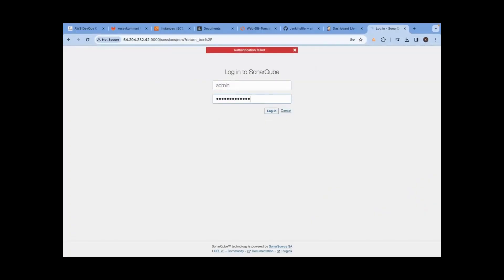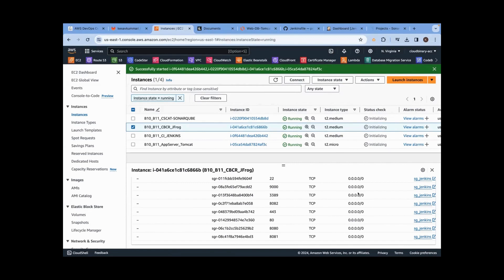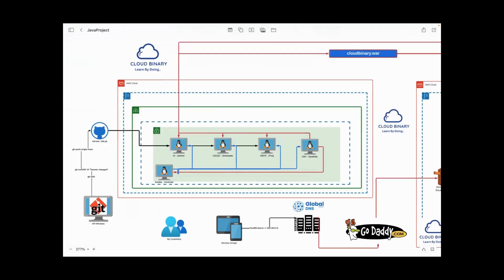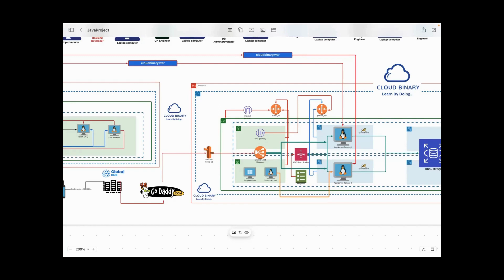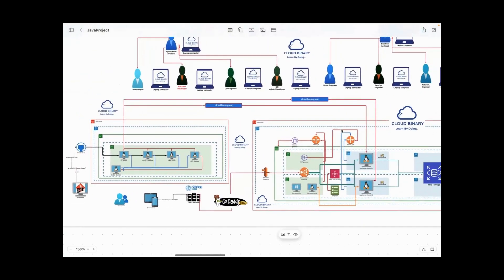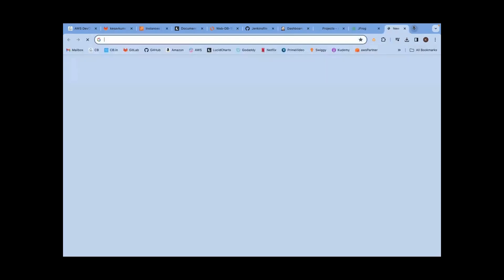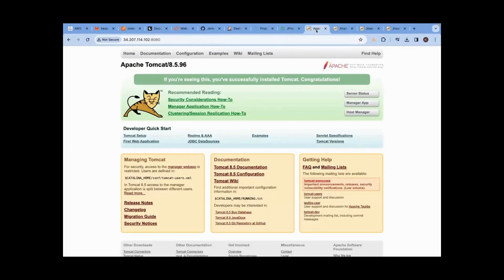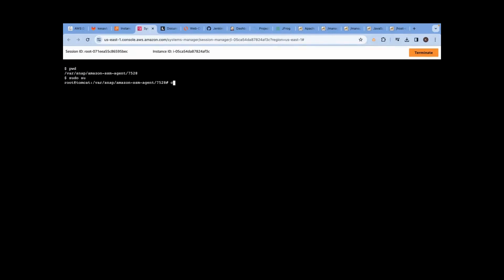CI_CD_Pipeline_using_AWS_Services_part7